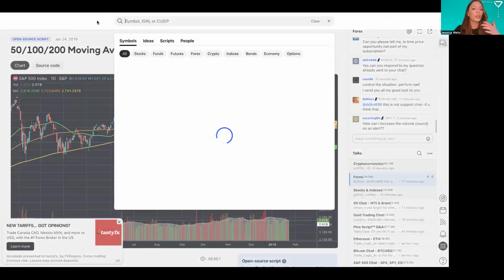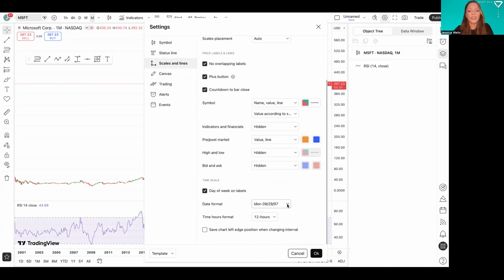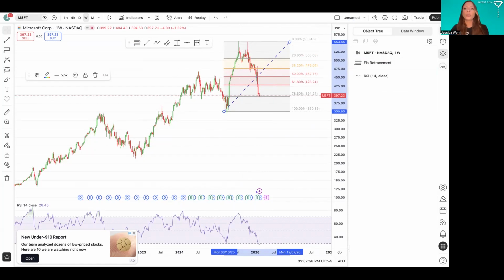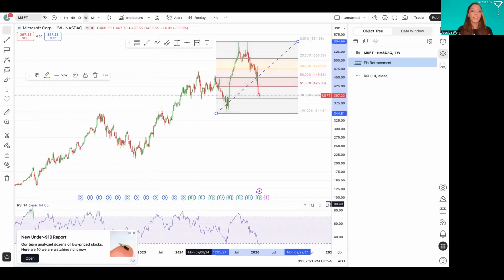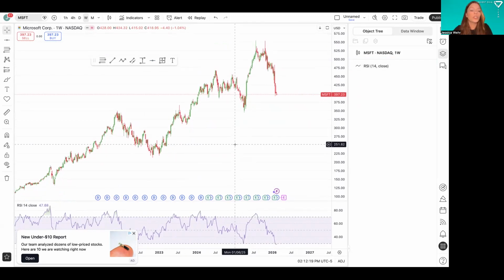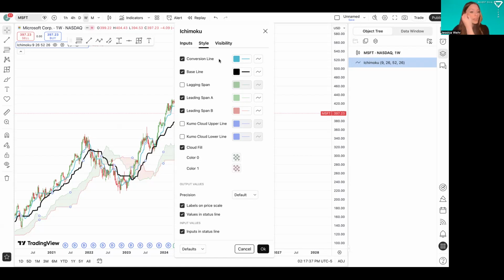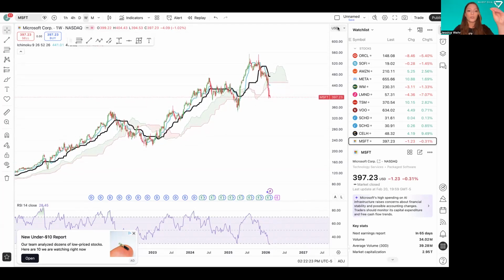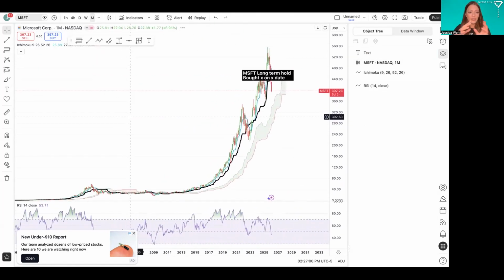Trading View Setup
Not sure how to use the indicators in this video? Watch this free masterclass to learn how to apply them step by step